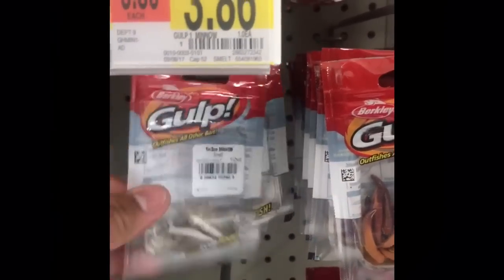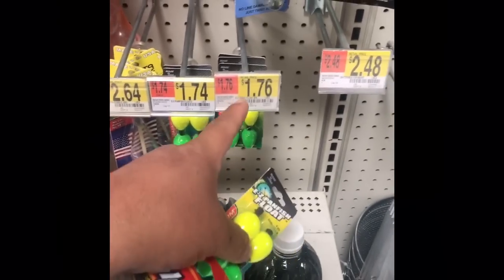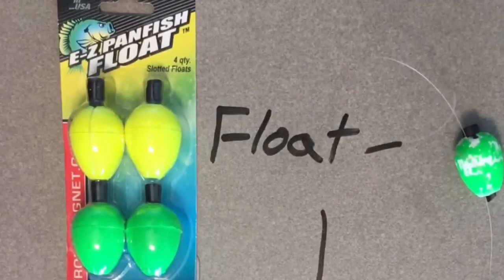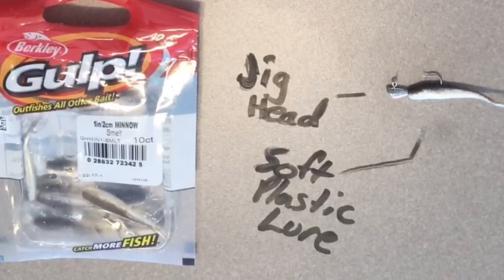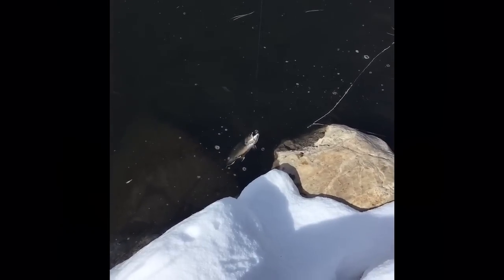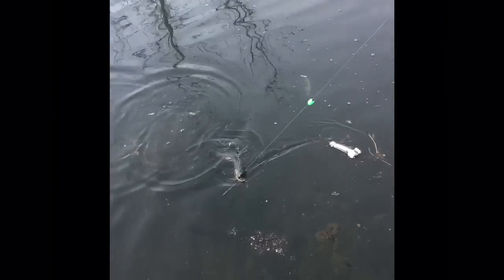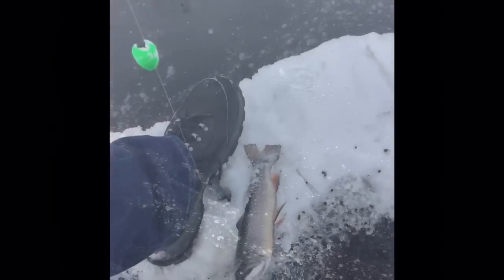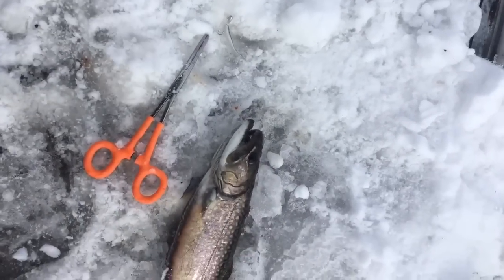The Best Trout Rig Ever!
This was a fun day for me fishing at bountiful pond in Utah. Since this video I’ve learned how to safely net the fish I release so fish on and have a fun time out there , life’s too short to be cranky